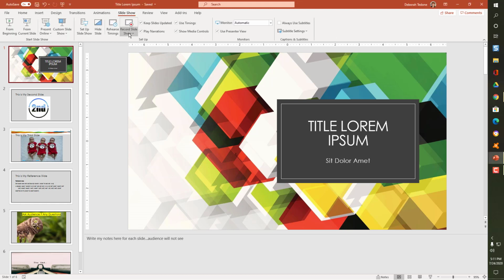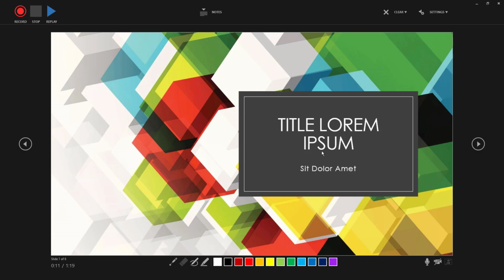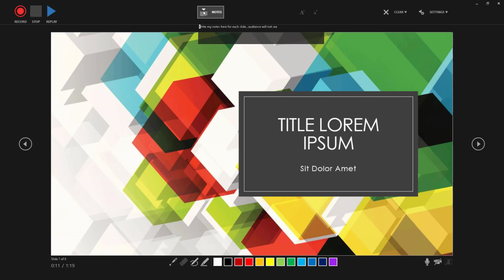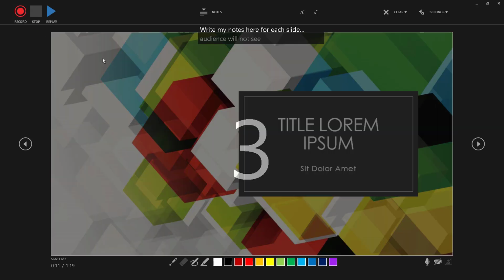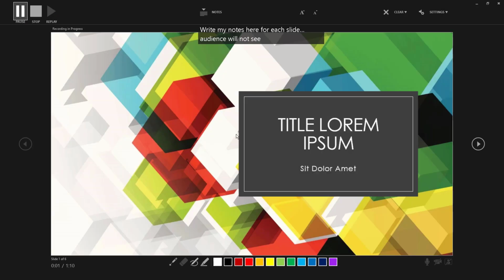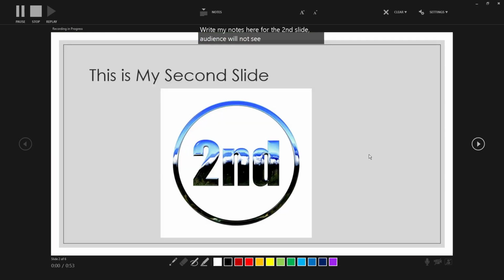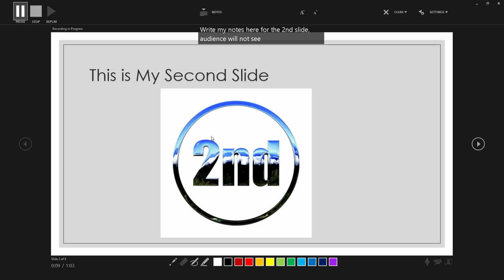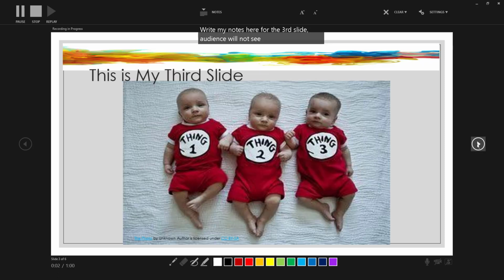Tutorial How to create Narrated PowerPoint 07-25-2020 dtedone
Tutorial on How to create a narrated PPT.